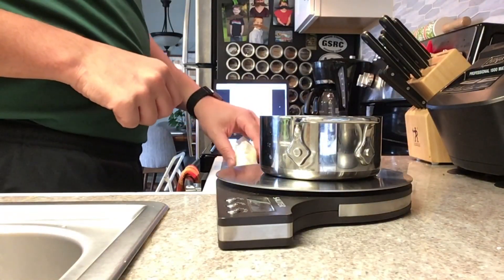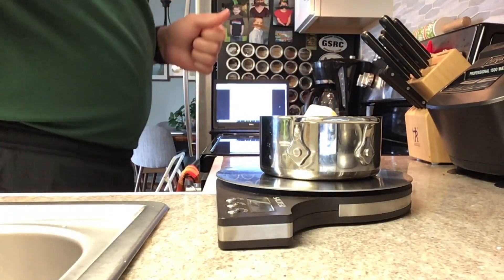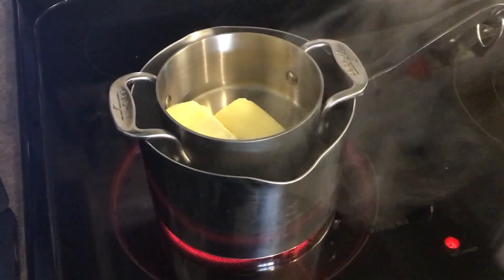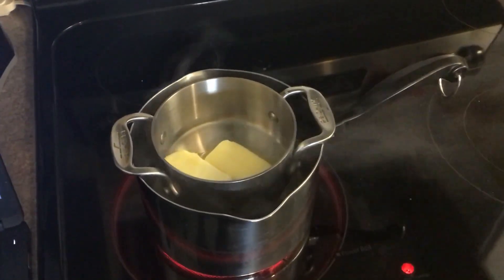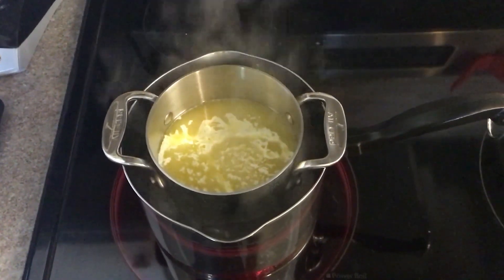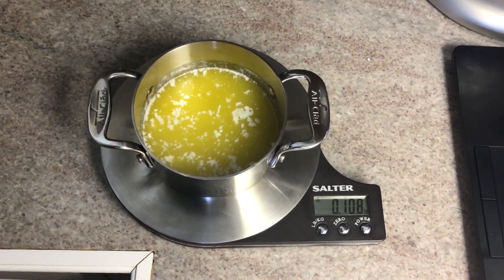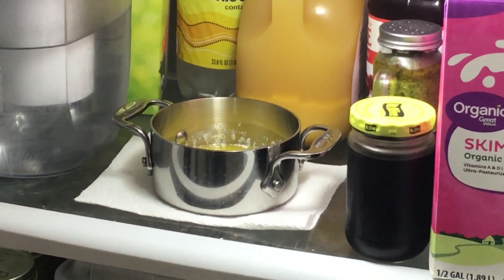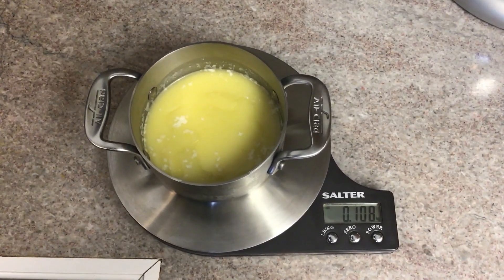Weighing in on Matter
This is a video to walk you through the science experiment in lesson 01.04 "Weighing in on Matter".